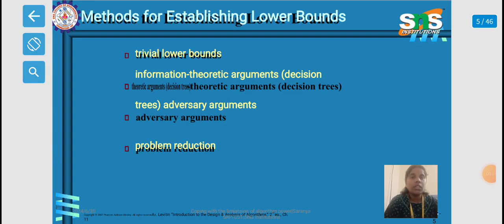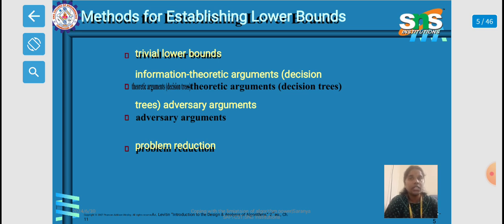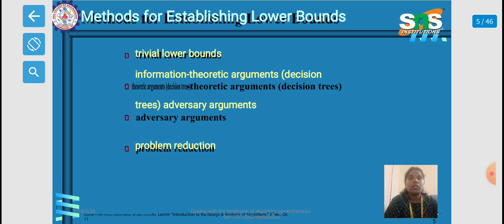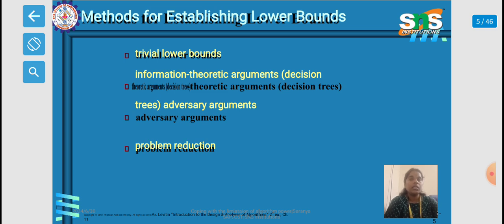Saranya S|DAA|Methods of Lower Bound|SNS INSTUTIONS